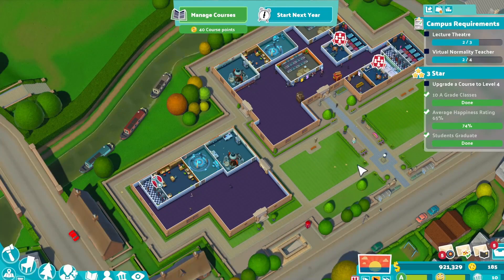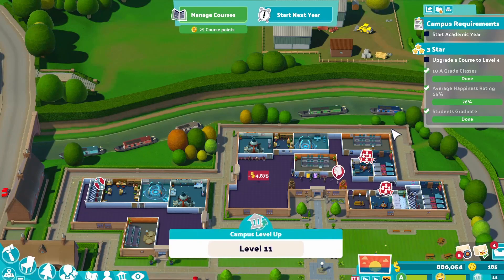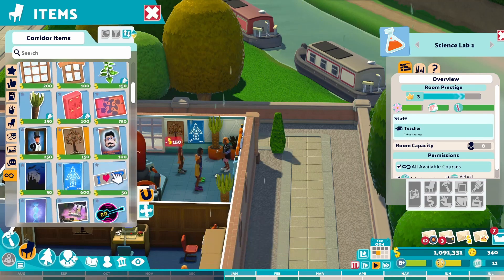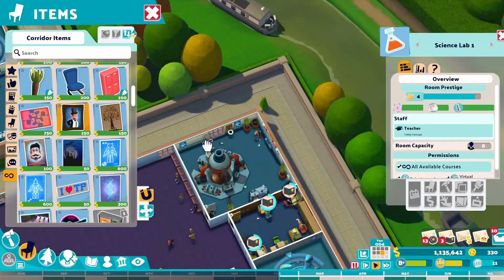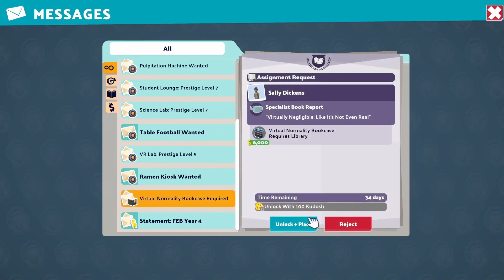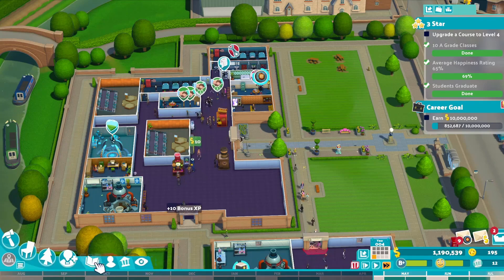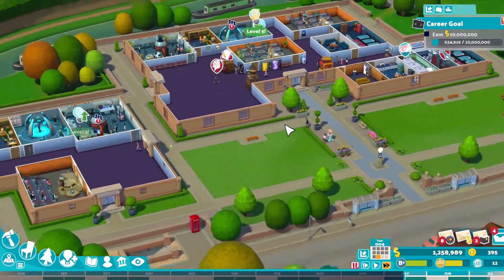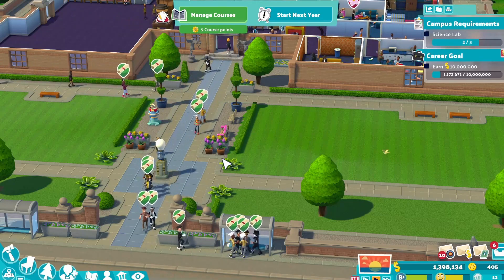Taking our university to the next level Two point Campus EP 4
Episode 4 of Two point campus play through

(Apologies, the first 4 episodes in this series were recorded with the wrong bit rate, issue fixed from episode 5 onwards so please forgive the video quality things will improve shortly)